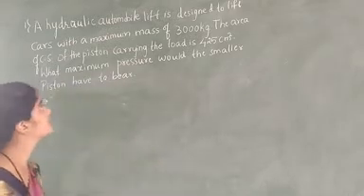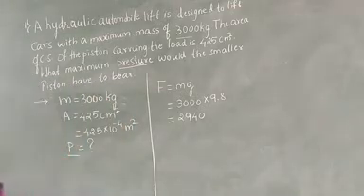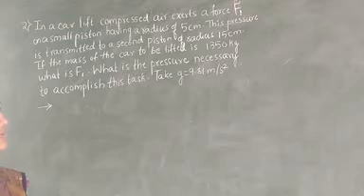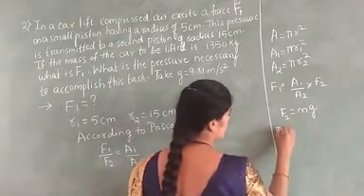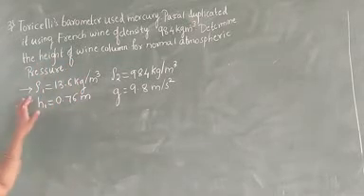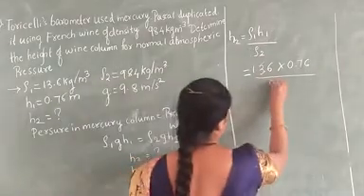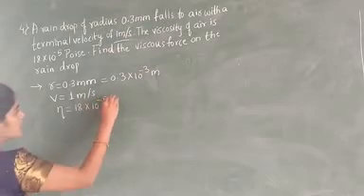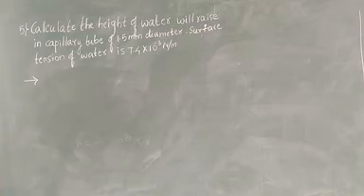chapter 10 problems